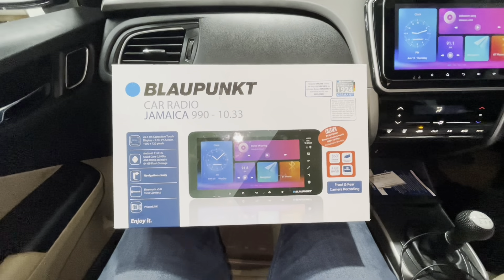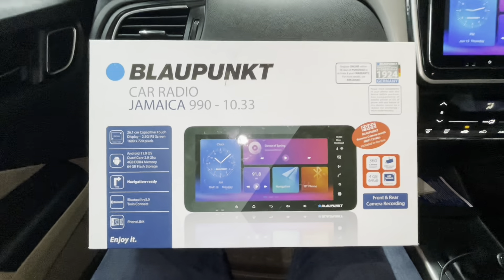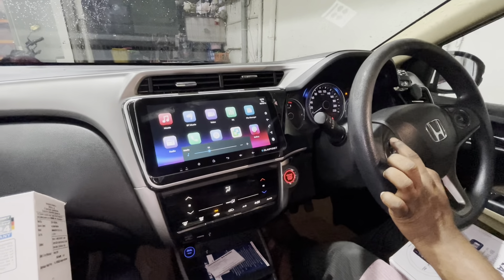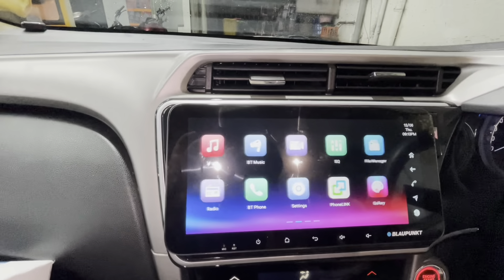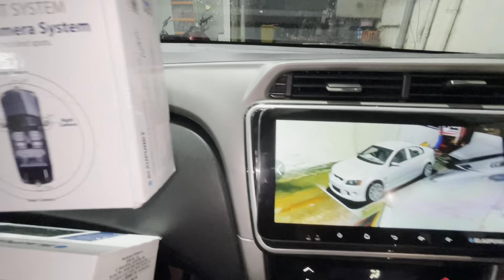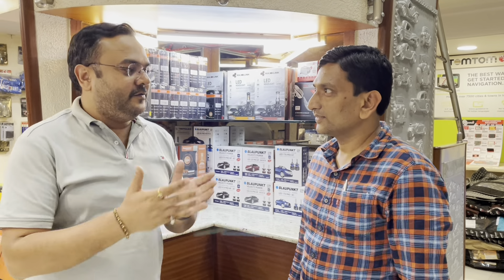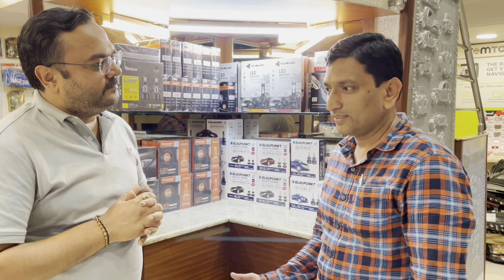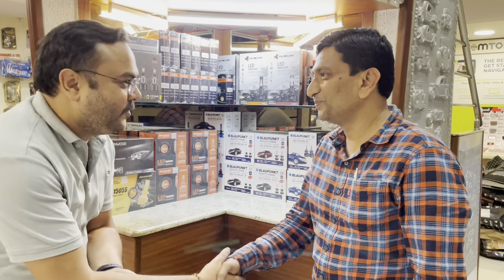Honda City 2017 Upgraded with 10.33” Blaupunkt Jamaica 990 Display, 360 Camera & 70mai 810 DashCam